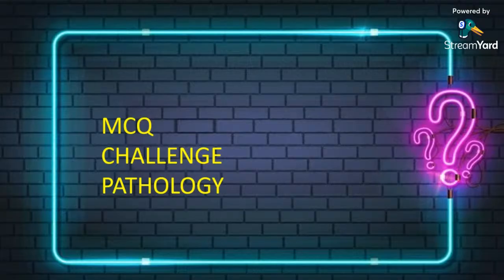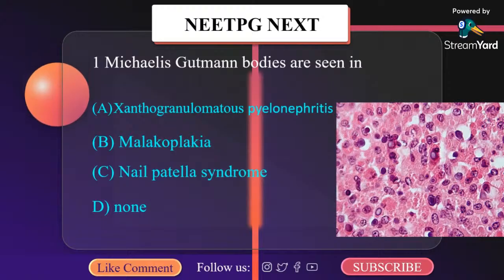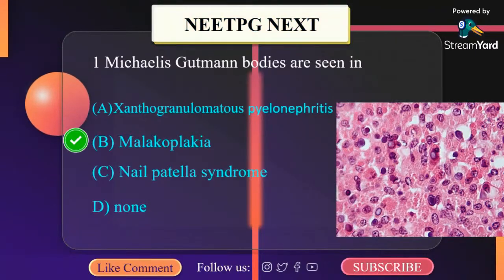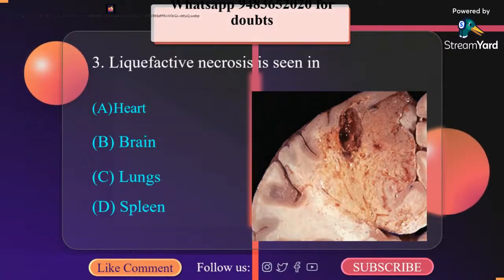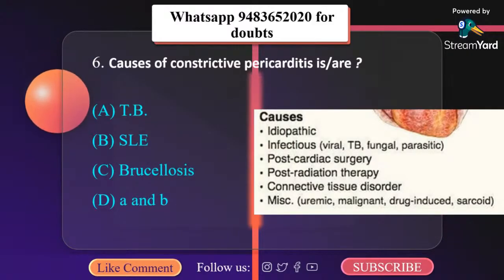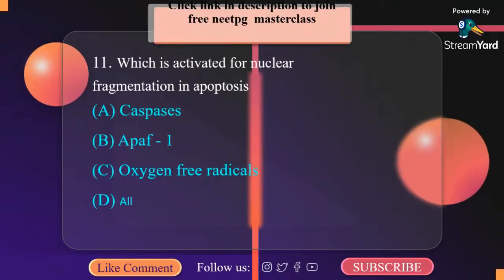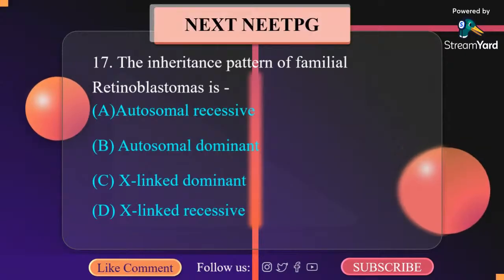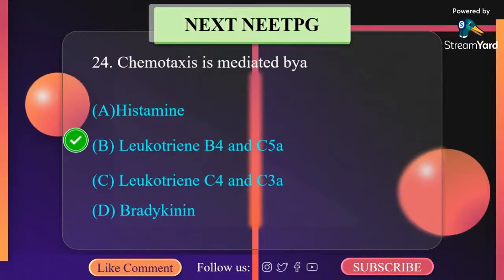NEET PG MCQ CHALLENGE LIVE PATHOLOGY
NEET PG MCQ CHALLENGE PATHOLOGY LIVE